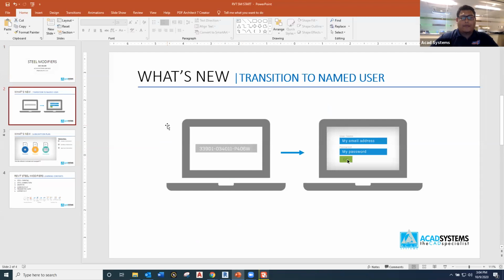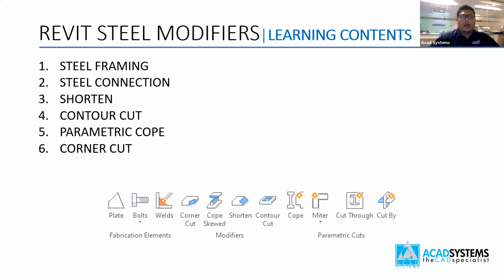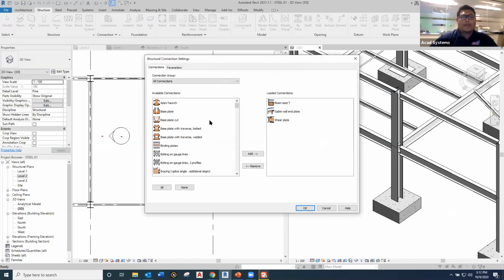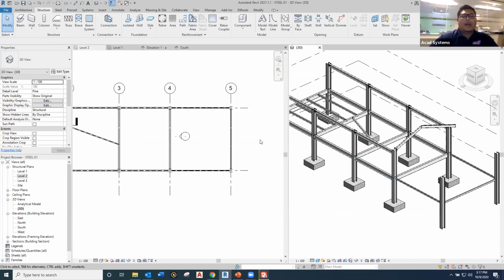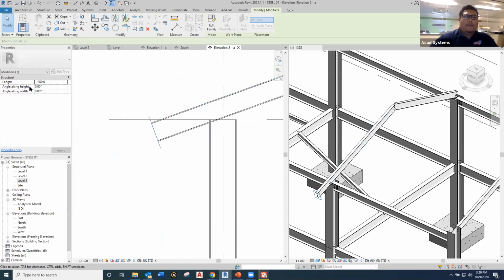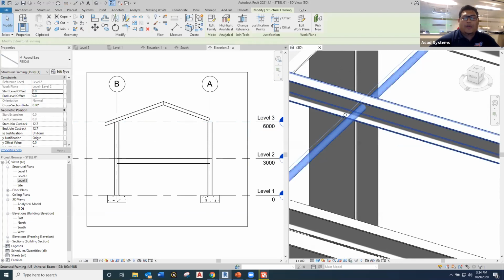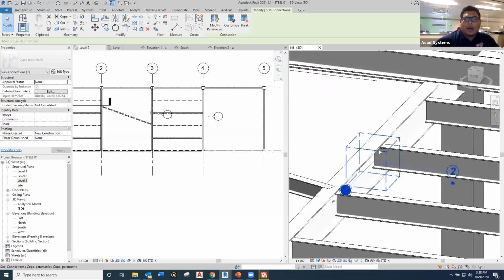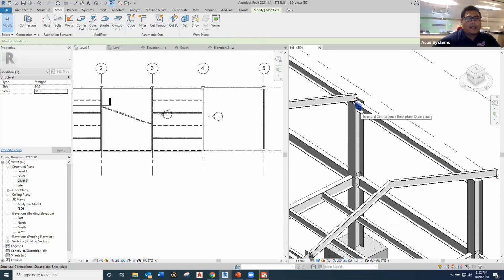Steel Modifiers with Autodesk Revit by Acad Systems Sdn. Bhd.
REVIT MASTER SERIES 3 – STEEL MODIFIERS

AUTODESK REVIT has strengthened the steel detailing tools with some very useful features to enable quick and efficient steel connection modelling. The inclusion of a dedicated steel ribbon to facilitate the creation of custom steel connections is extending the Level of detail that can be presented by adding specific modelling tools to extend the power of structural connections and end treatments. You now have dedicated tools to shorten, create notches, saw cuts, holes and chamfers etc. to modify your steel structure modelling.

This free online lesson will show you the 3D detailing capabilities for those that require higher Levels of Detail or steel fabrication models in Revit. It is time to look ahead at the new features for steel modelling and we will get closer to creating a fully functional fabrication tool within the Revit platform.

Date: 9th October 2020 (Friday)
Time: 1500 pm to 1530 pm